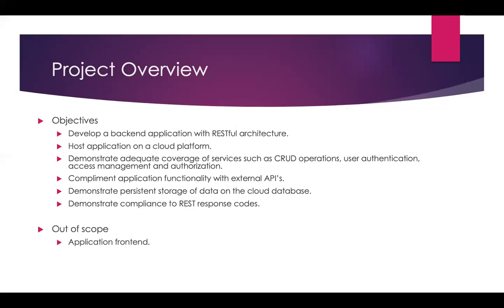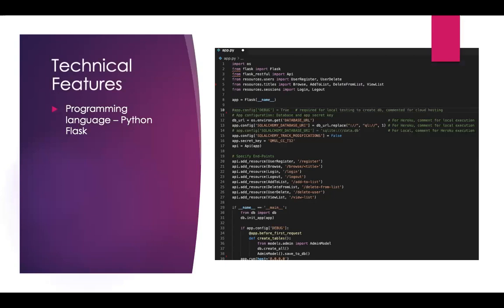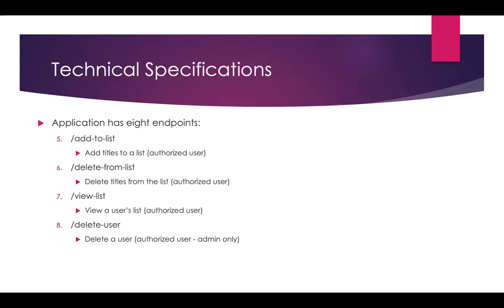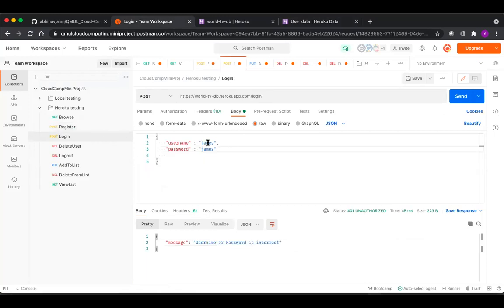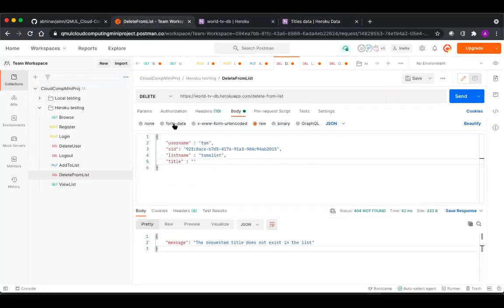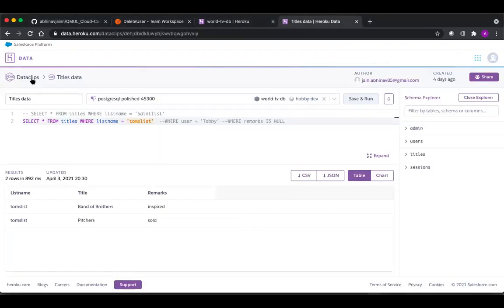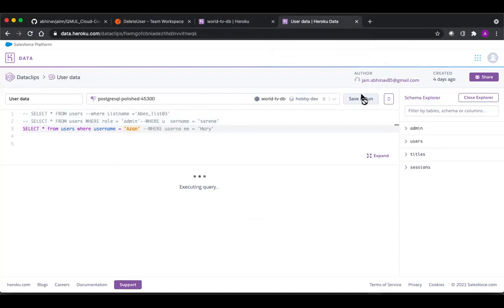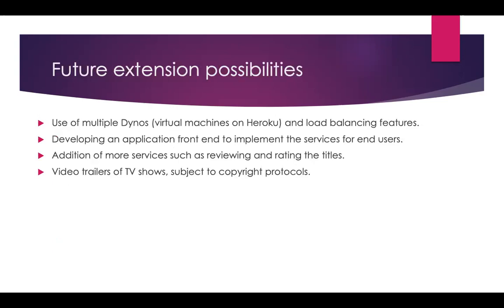Flask REST API deployed on Heroku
This is a demonstration of a Flask REST API backend application developed for a mini-project in a Postgraduate course. The application uses the Python Flask framework and is deployed on the Heroku cloud platform. It aims to comply with REST standards and issues appropriate response codes.